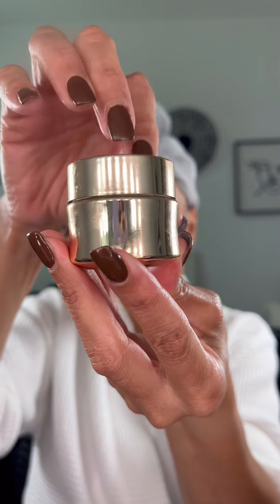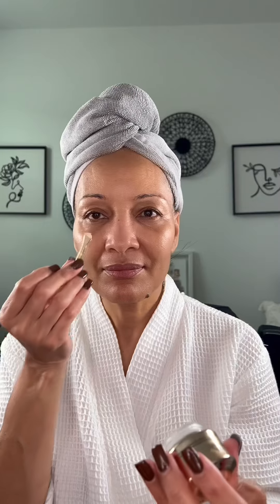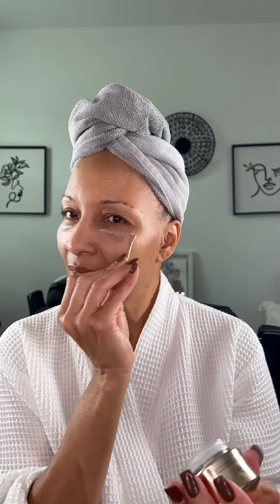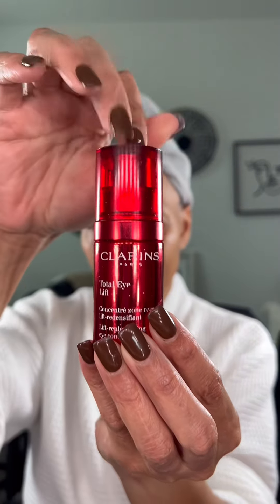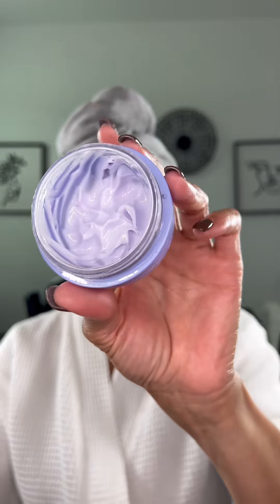Morning routine age 56 but looking 46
Join me in my morning routine for radiant, youthful skin! At 56, I'm sharing my skincare secrets that keep me looking 10 years younger. In today’s video, I walk you through my go-to products from Lancome, Tatcha, Clarins, and Farmacy that make a real difference. If you're looking for anti-aging tips, product reviews, or the best Amazon finds for glowing skin, you're in the right place! Don't miss out if you're curious about Amazon fashion, beauty tips, or simply looking for weekend vlog inspiration. Let’s look fabulous together! ✨